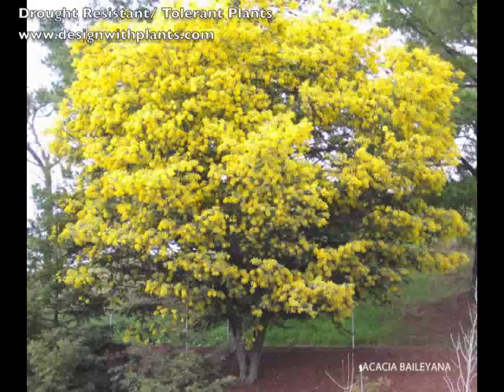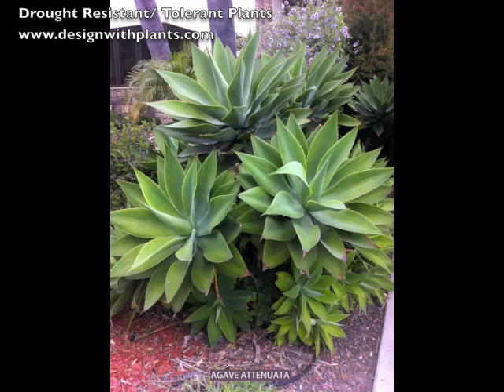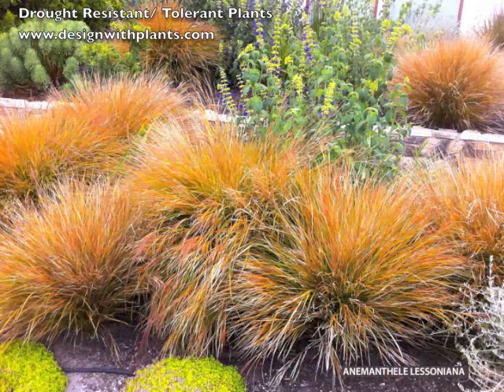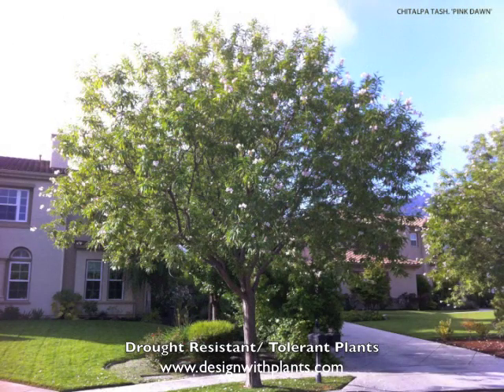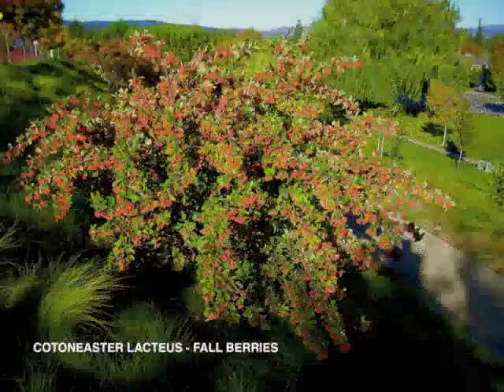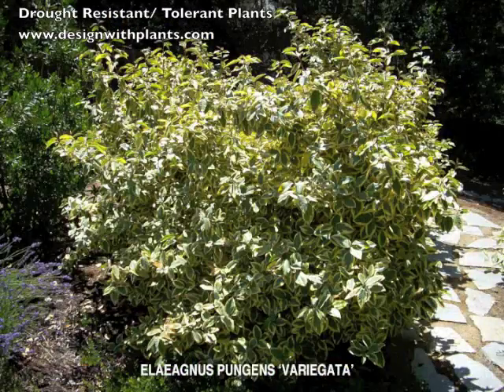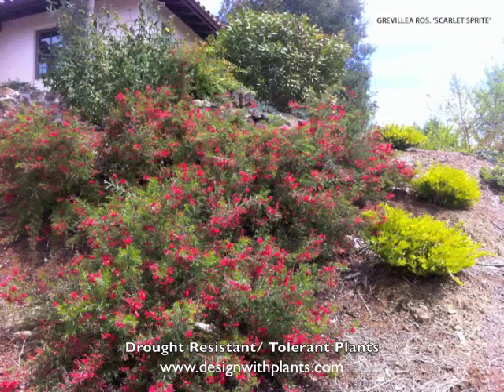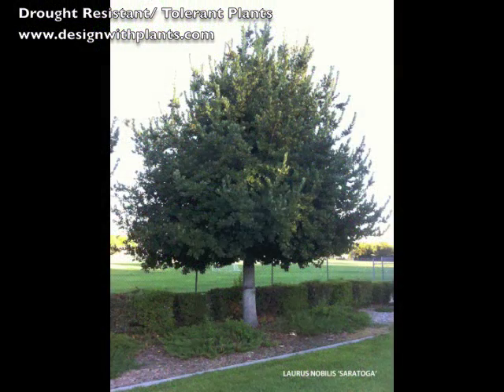Drought Resistant Plants A - L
Drought Resistant Plants A - L covers low water, drought tolerant plants used in different parts California. These are appropriate for dry areas in many regions of the world. To learn more please watch the video. For information on many other types of plants